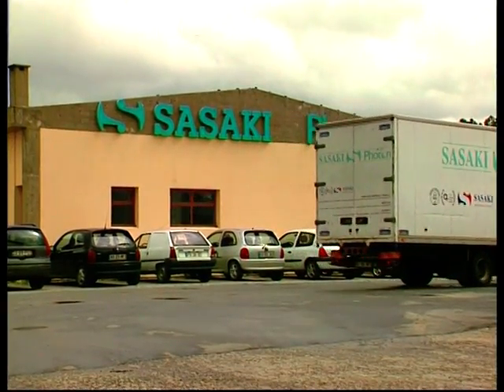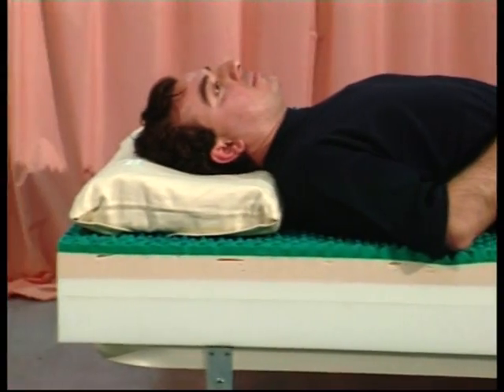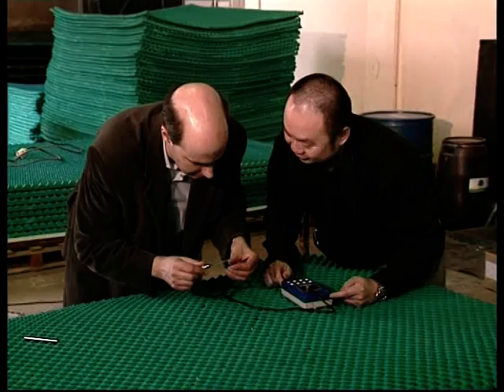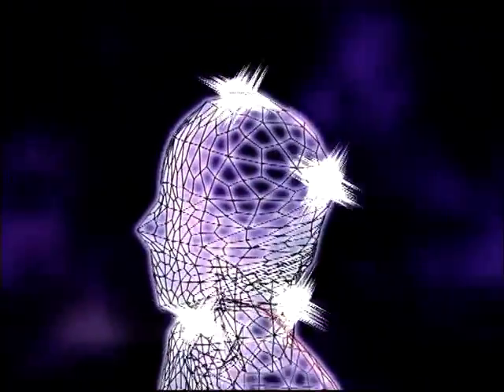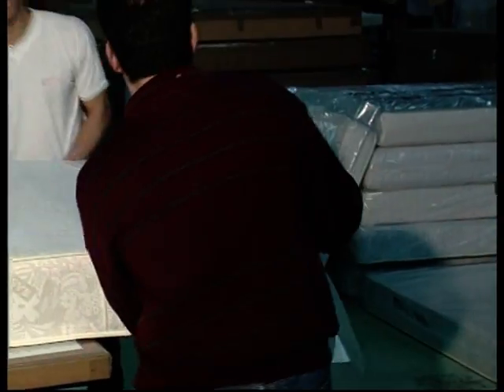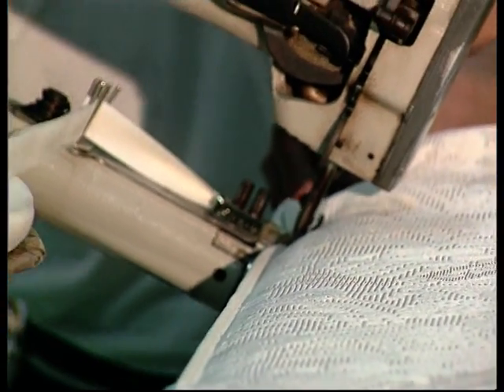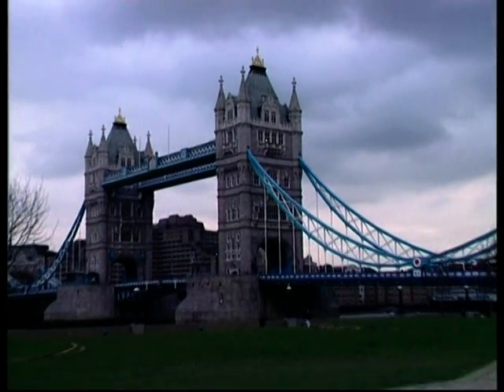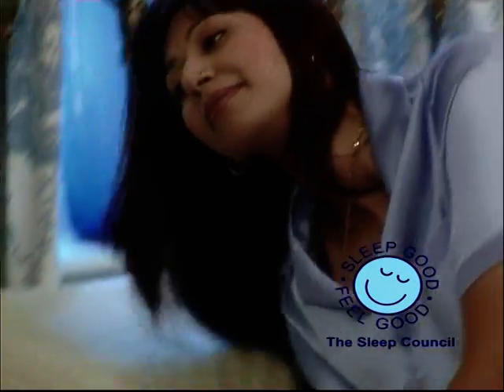Magnetism explained by Scientist Roger Coghill - SASAKI Health Mattress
Roger Coghill, Biologist, Coghill Research Lab
MA (Cantab.) C. Biol. MI Biol. MA (Environ. Mgt.)